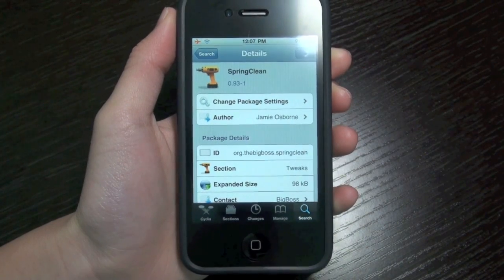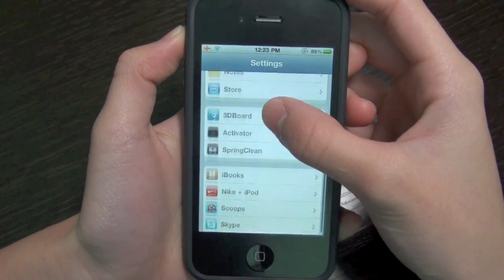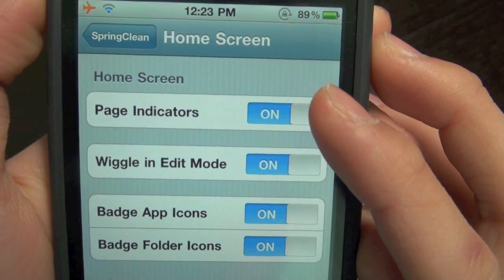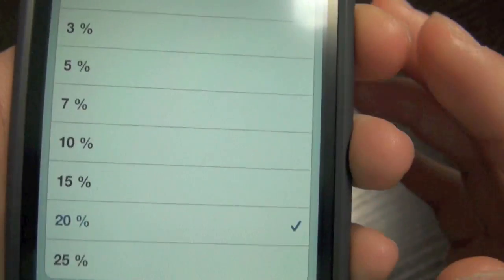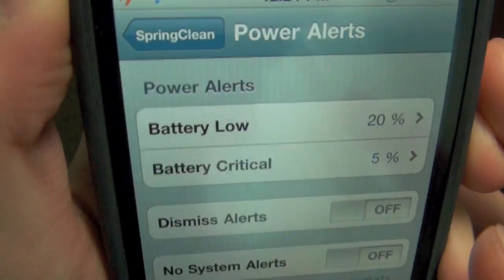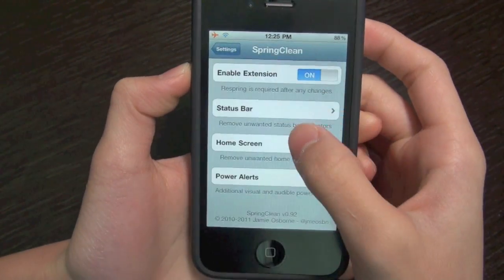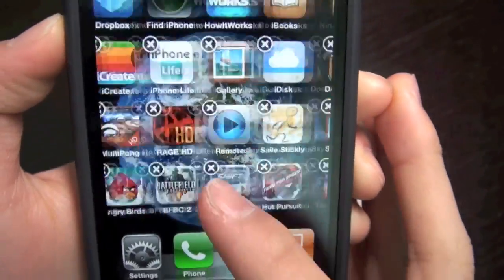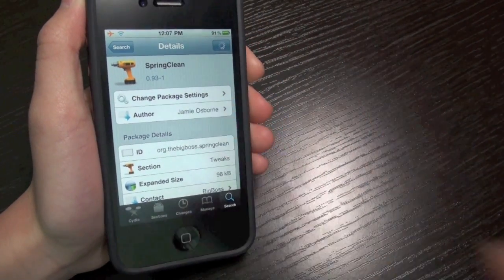SpringClean Cydia Tweak - Customize iPhone elements!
SpringClean allows you to tidy away springboard elements and status bar icons, without using winterboard. It also includes a replacement for the system's power alerts that usually occur at 20% and 10%.